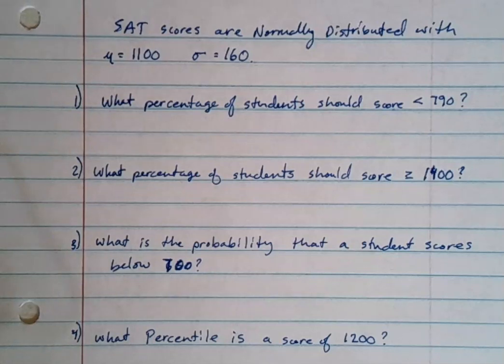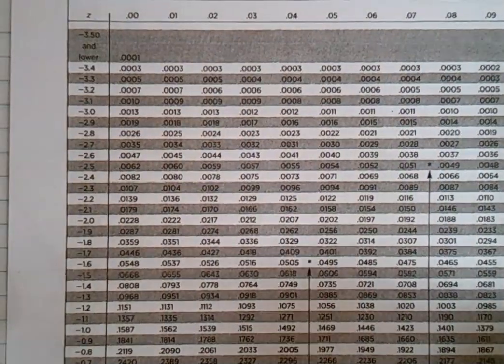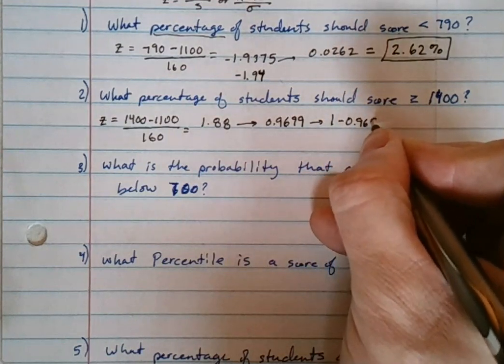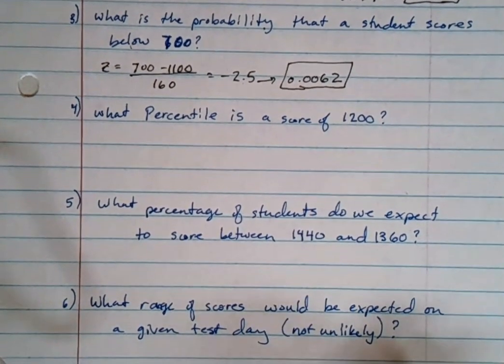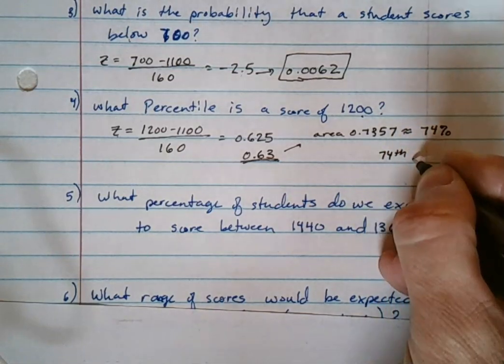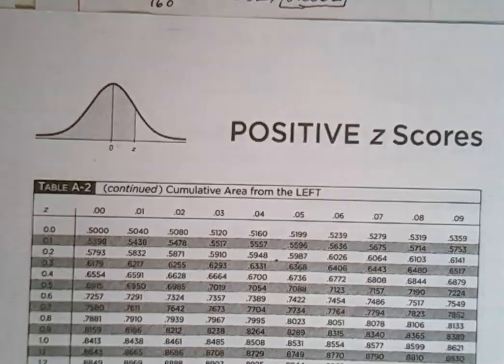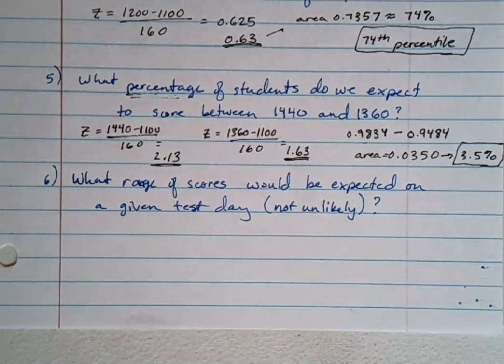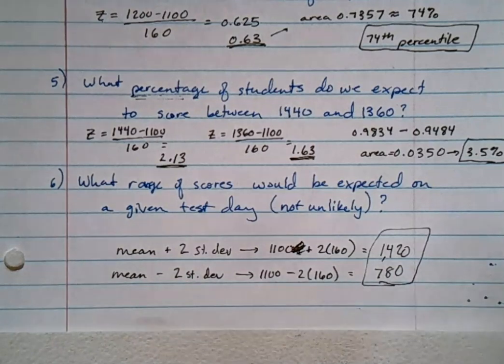Normal distribution applications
Word problems using the normal distribution.